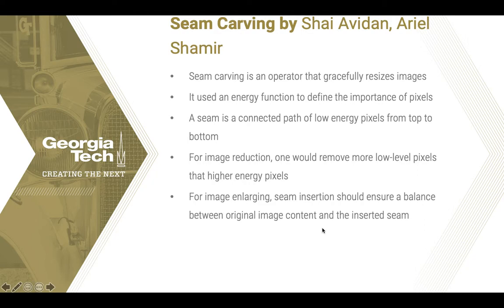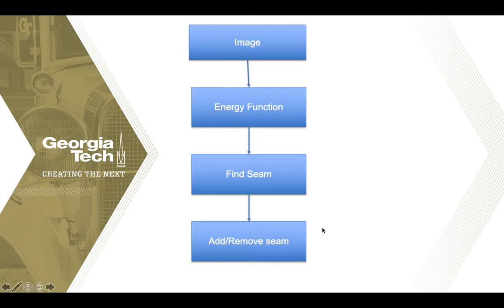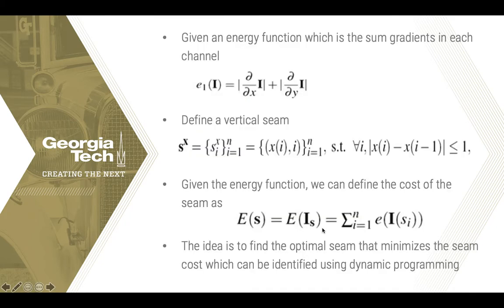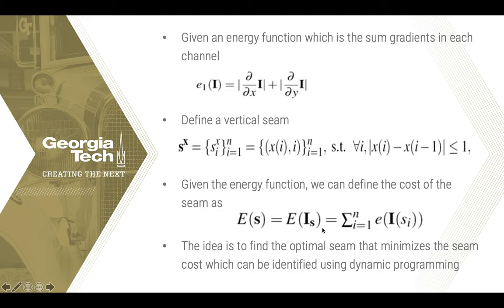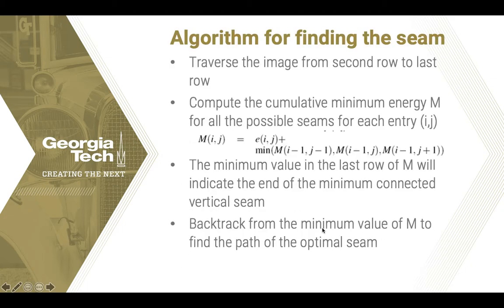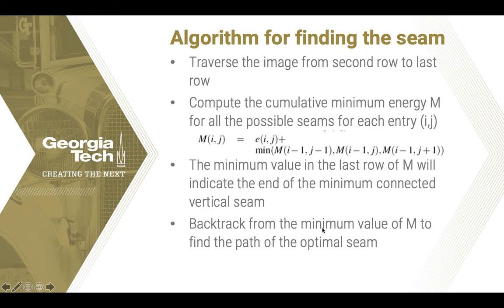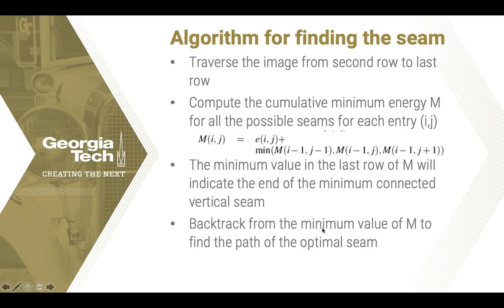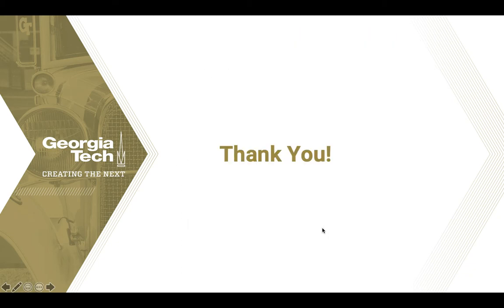Seam Carving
Content aware resizing using Seam Carving